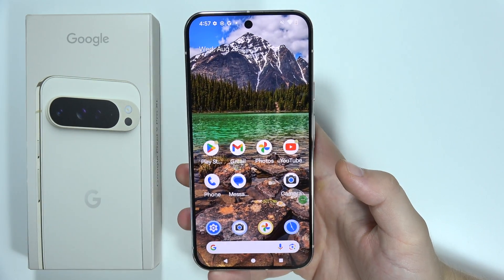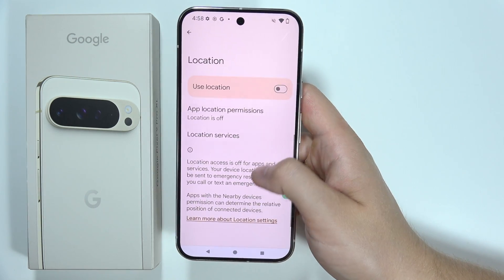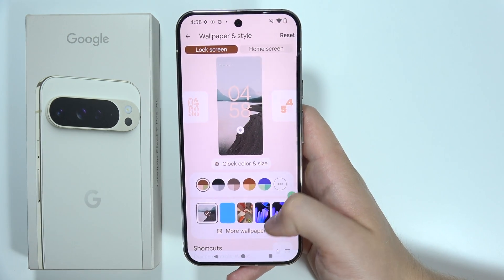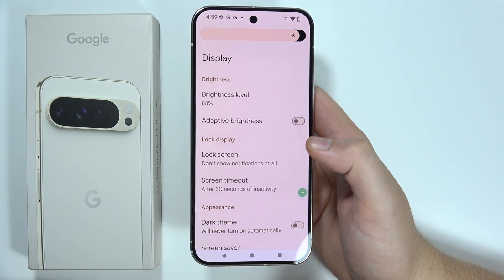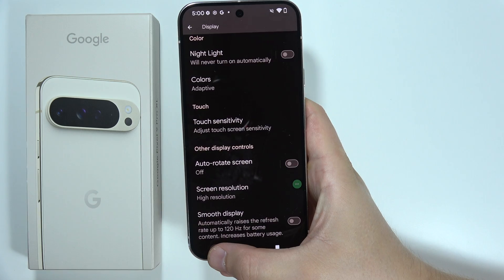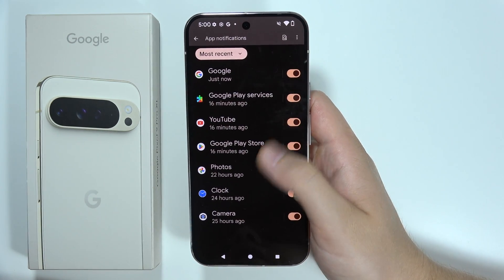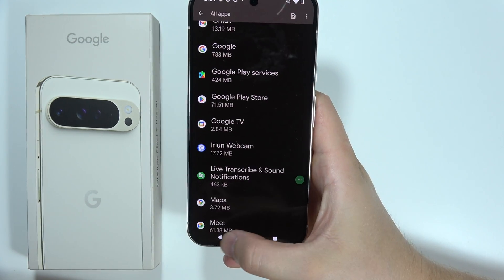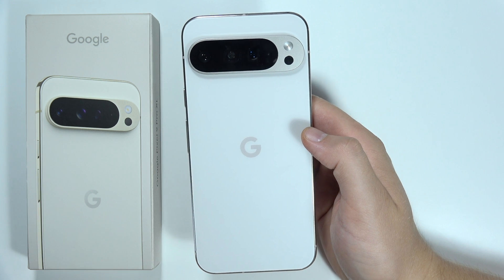Pixel 9 Pro XL: How to Save Battery - Fix Battery Drain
Discover how to save battery and fix battery drain issues on your Pixel 9 Pro XL with this practical guide. This video will walk you through various tips and settings adjustments on your Google Pixel 9 Pro XL to improve battery life and reduce power consumption. Learn how to manage apps and settings to prevent unnecessary battery drain. Ideal for anyone wanting to optimize battery performance on their Pixel 9 Pro XL.